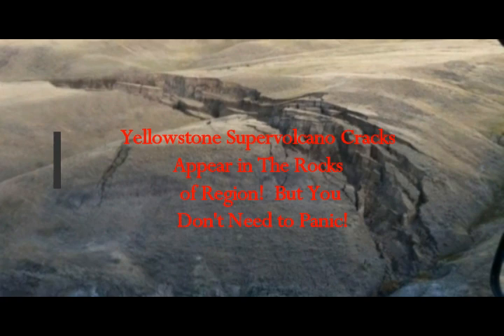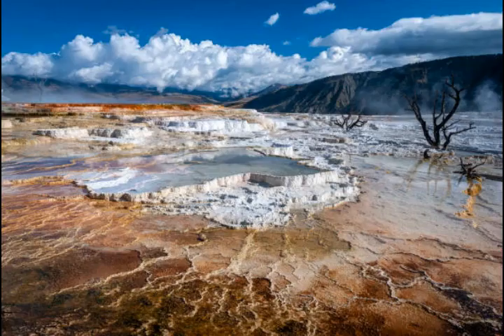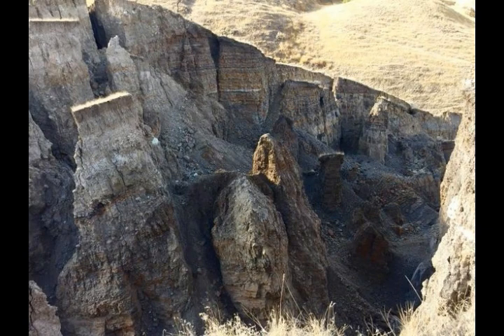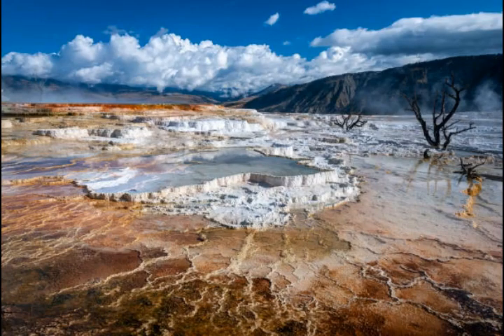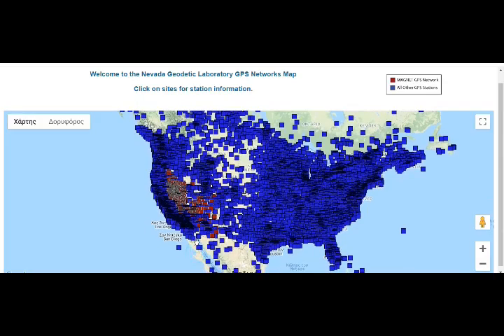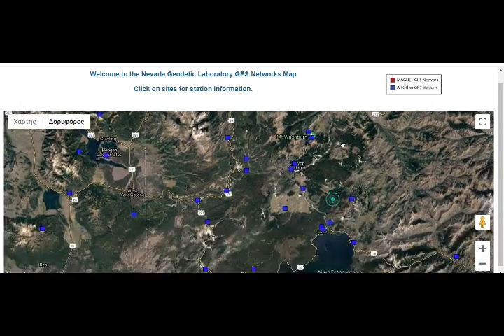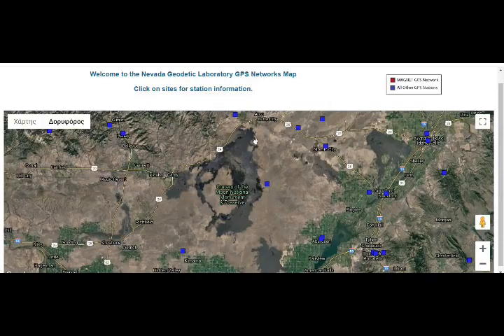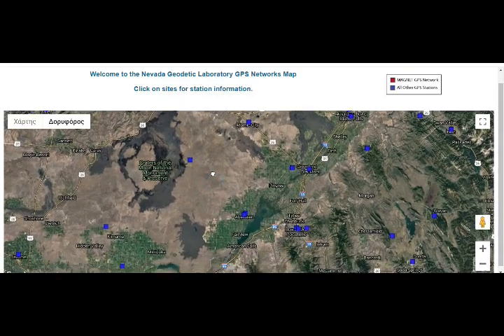Yellowstone Supervolcano Cracks Appear in the Rocks of Region! Deformation & Inflation Near Caldera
Please Support:
3) Thumbnail image - Yellowstone cracks final countdown.jpg